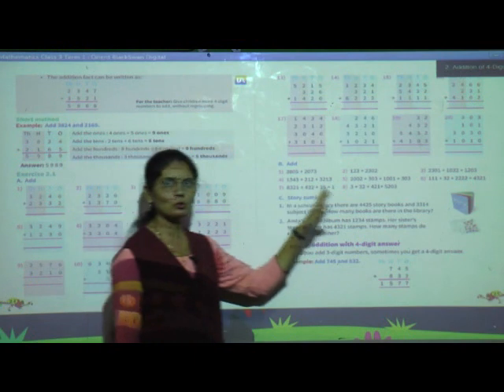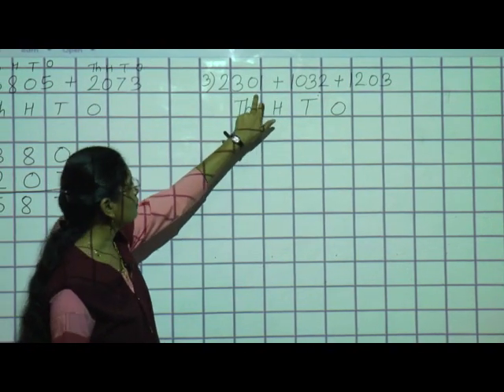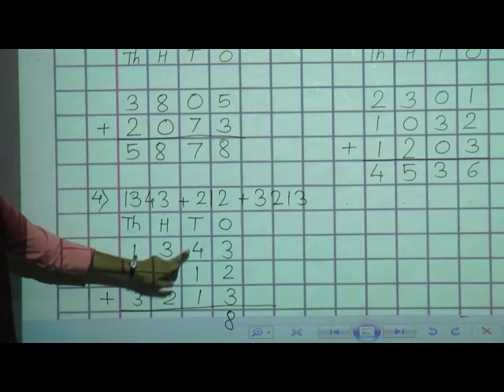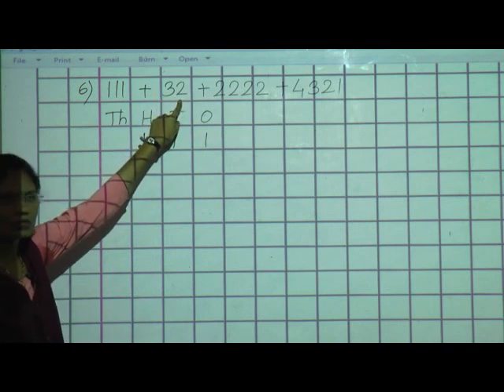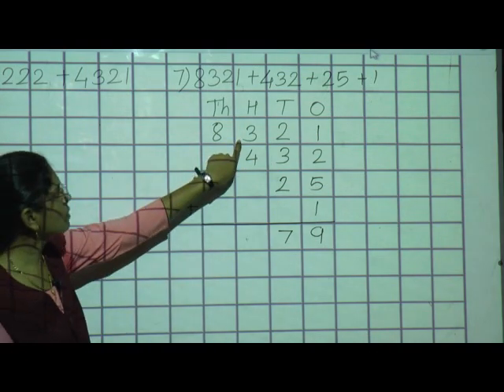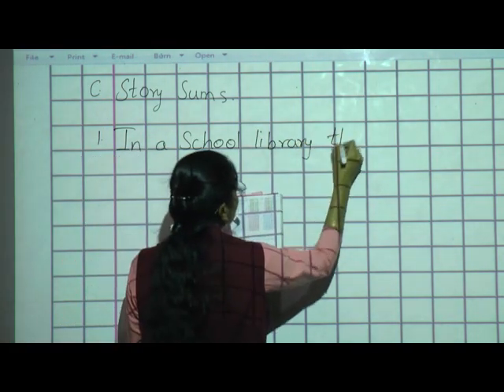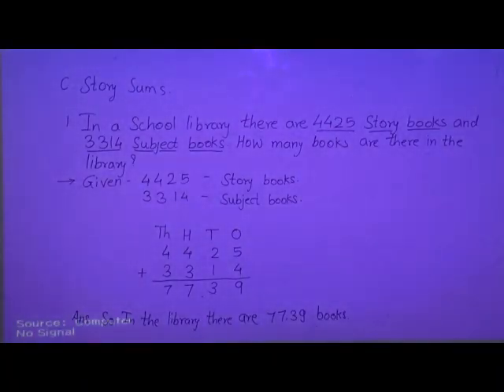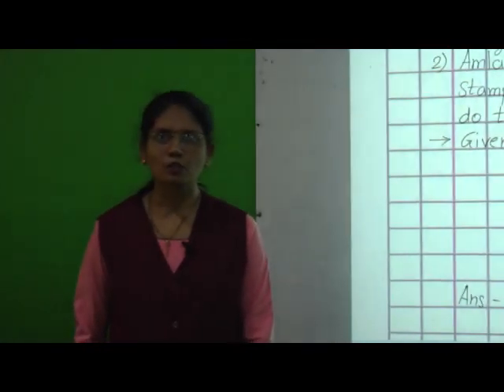Episode 20 Std III Maths L No 2